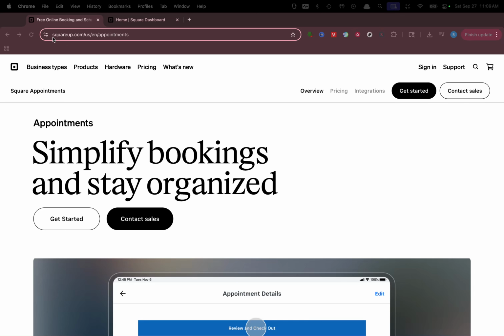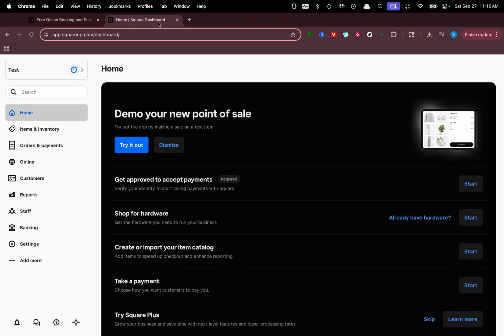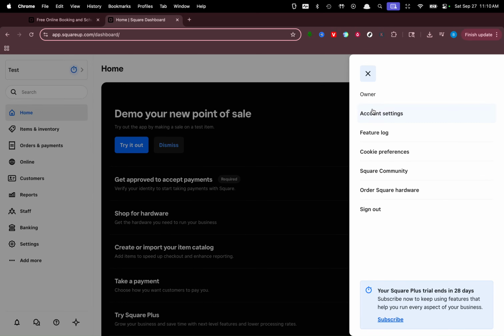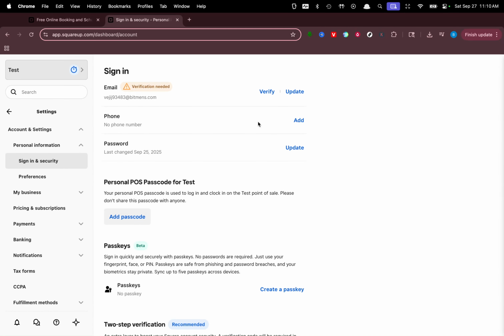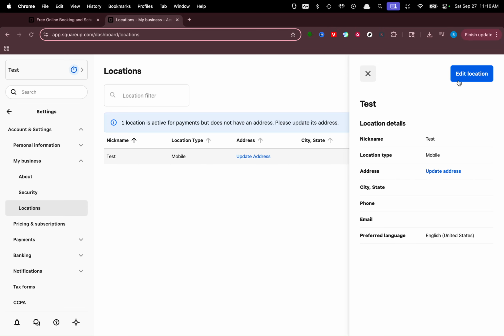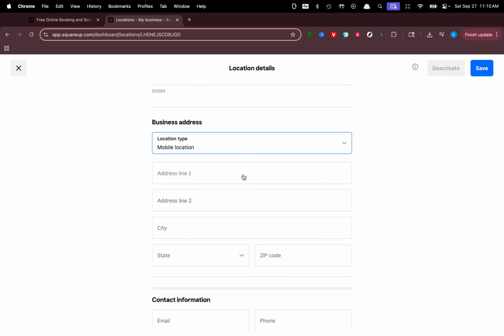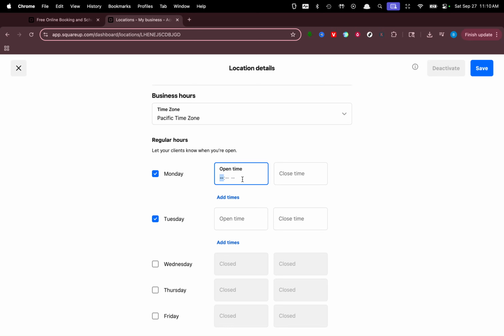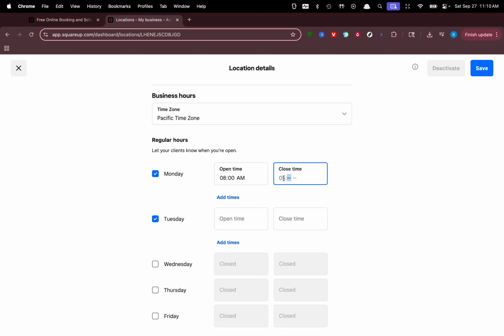How To Change Hours On Square Appointments [2026 Guide]